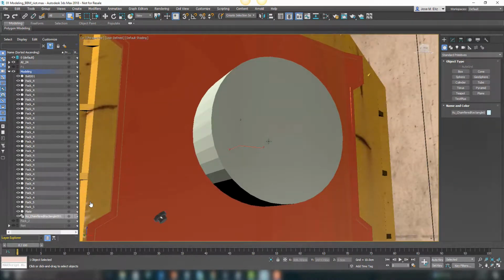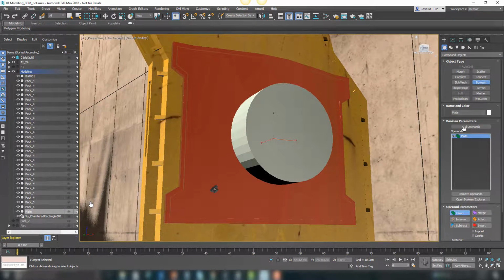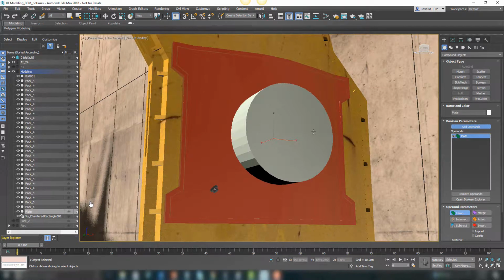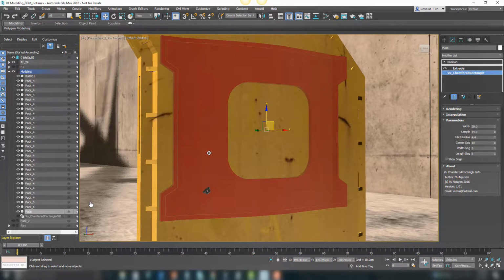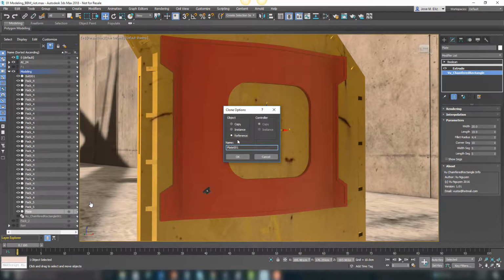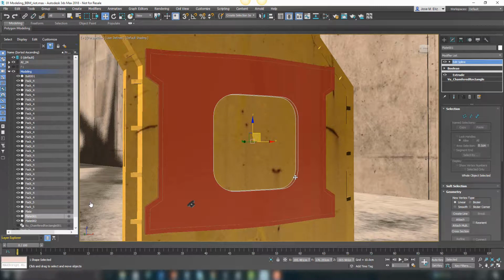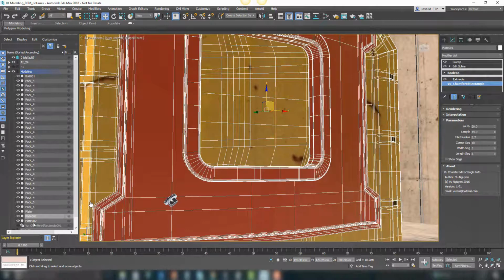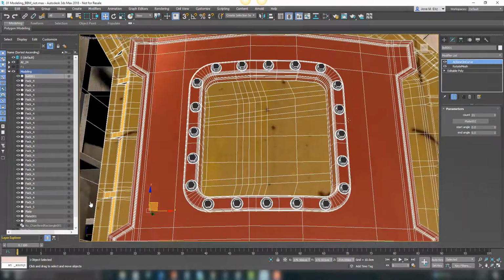Generating Splines from Boolean Operations